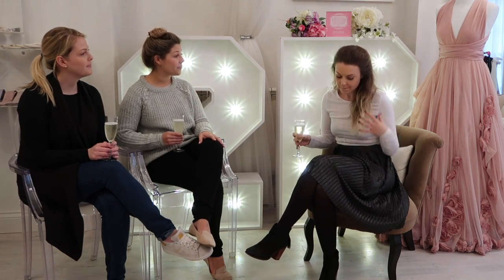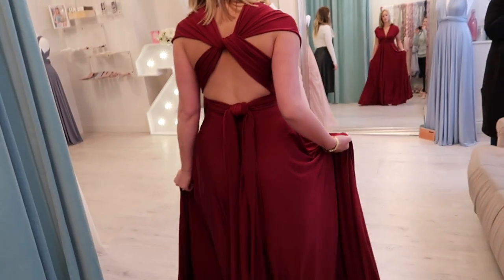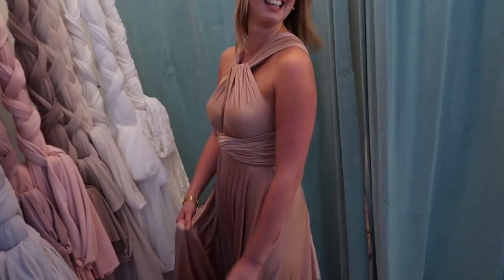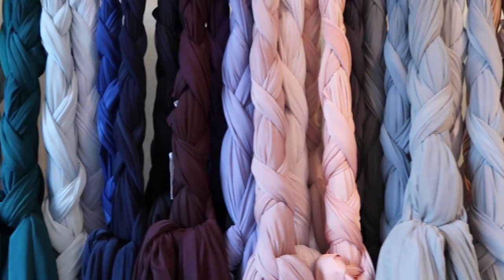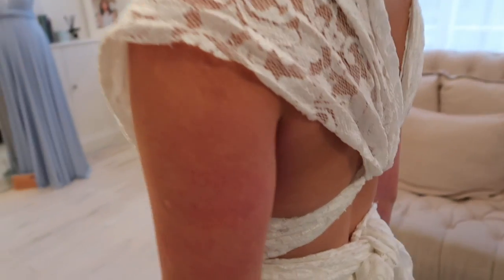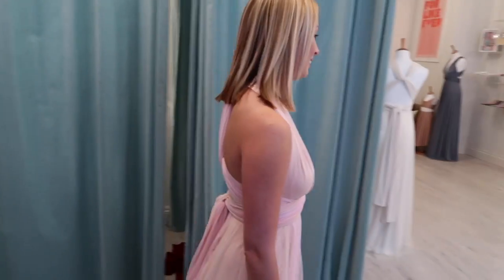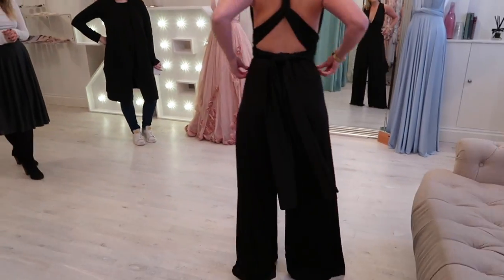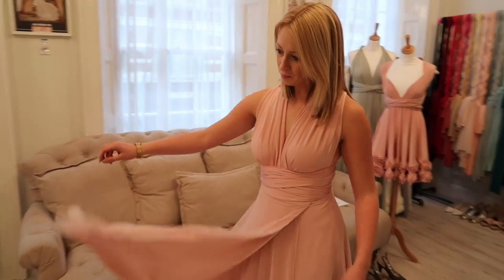TwoBirds Bridesmaid | Peony & Blush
Join us at TwoBirds Bridesmaid in Covent Garden, London.

Peony & Blush were invited to visit this Bridesmaid Dress store to show our viewers the wonderful TwoBird experience.
P&B's own Adele had these Bridesmaid dresses on her wedding day and so we wanted to show these beautiful dresses in all their glory.

Showed around by the charming Lori, we explored the different styles, colours and options available.
We had the beautiful Amy showcase the dresses to give you a feel of how they move and how they look on a real person.

If you would like to consider TwoBirds Bridesmaid for your beautiful bridesmaids check out their website here:

Love love,

A&A xx

Peony & Blush